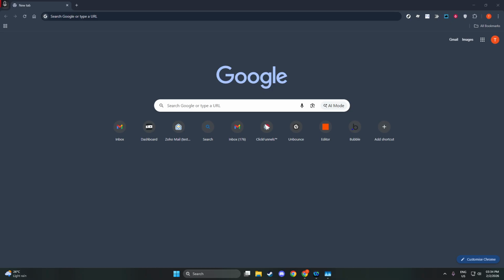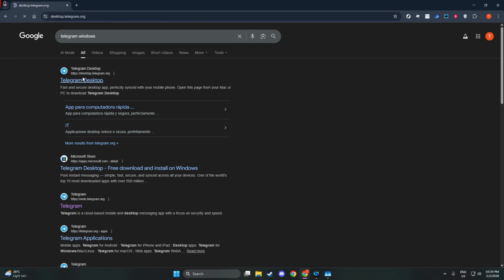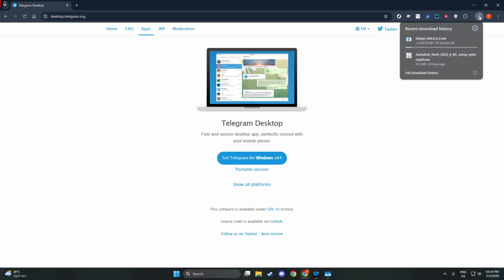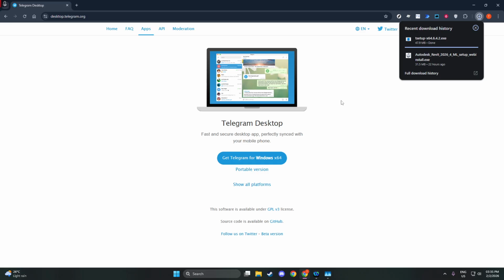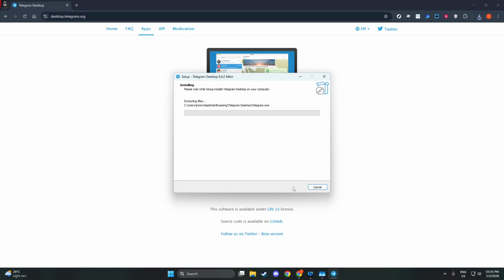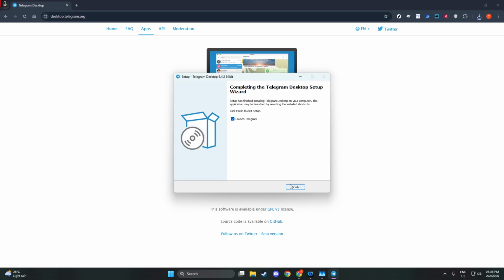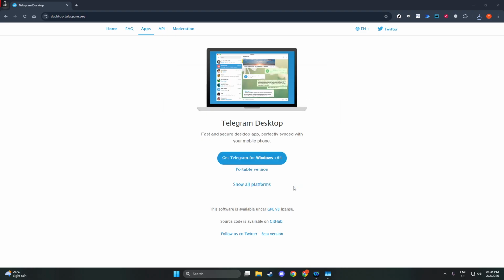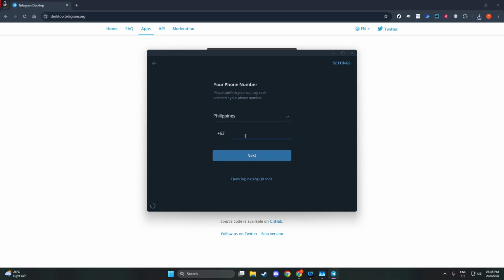How to Install Telegram on Windows [2026 Full Guide]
How to Install Telegram on Windows

In this video, we show you exactly how to install Telegram on Windows to streamline your desktop messaging experience. We explore the setup process to ensure you can access your encrypted chats and media directly from your PC.

By bringing your communications to a desktop environment, we improve workflow efficiency and allow for better file management compared to mobile-only use. Mastering the installation of this standalone client ensures that we maintain seamless synchronization across all devices while utilizing the full power of a desktop interface.

Technical Specs:
Software: Telegram; Feature: Desktop Application.